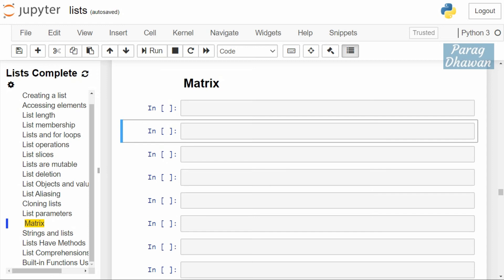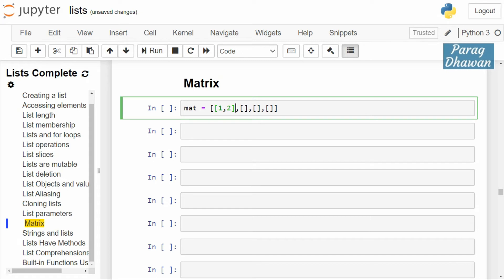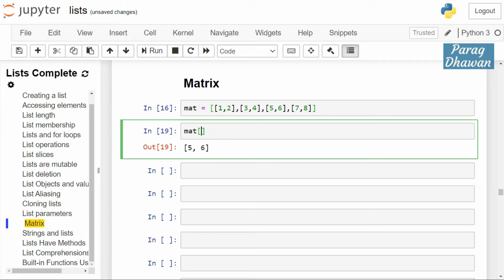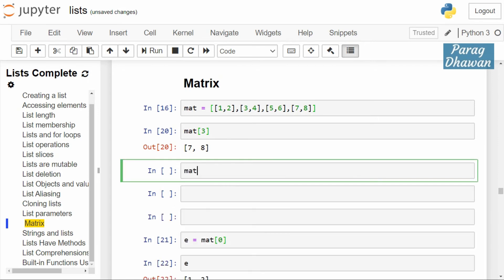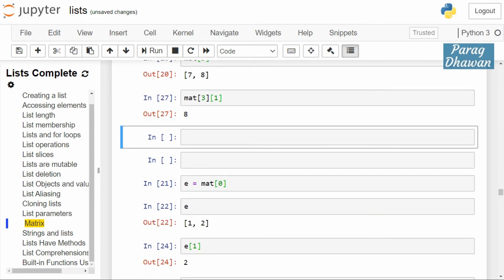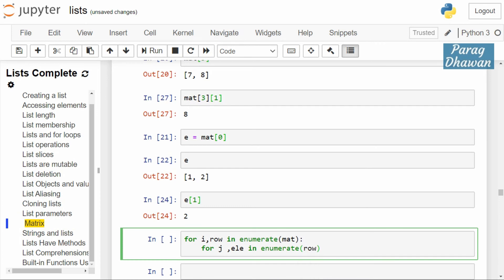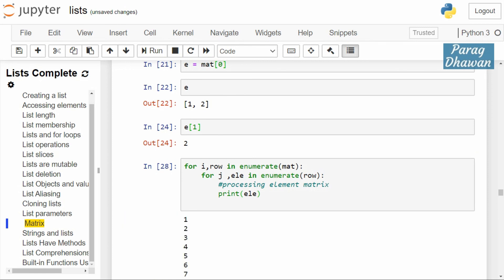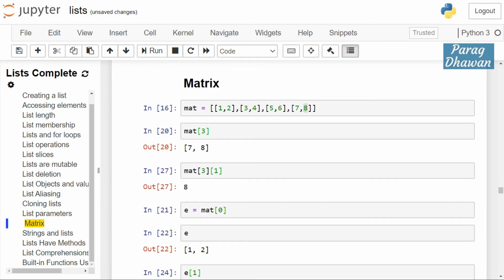How to create a matrix using list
Note: Watch the video at a speed of 1.5